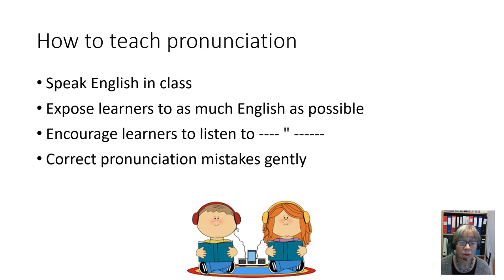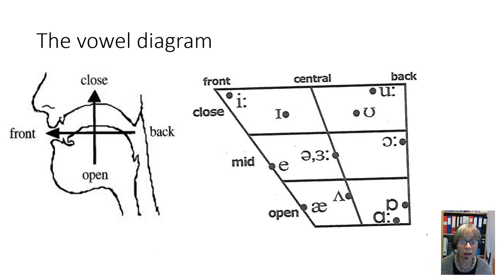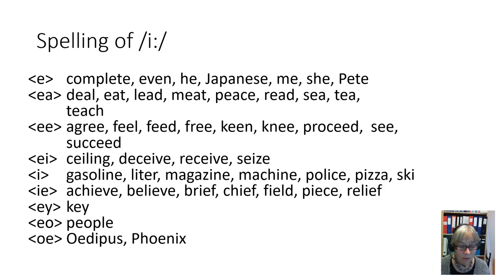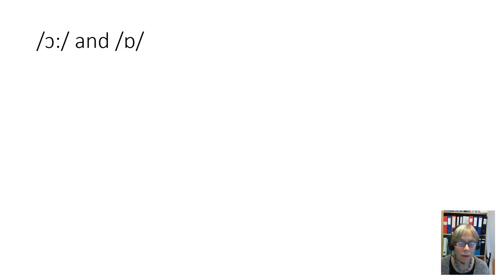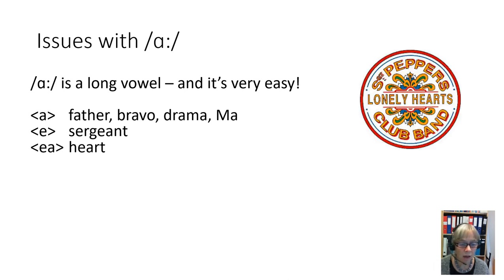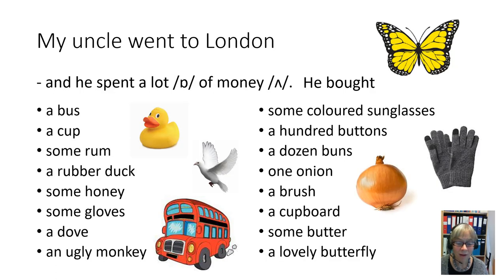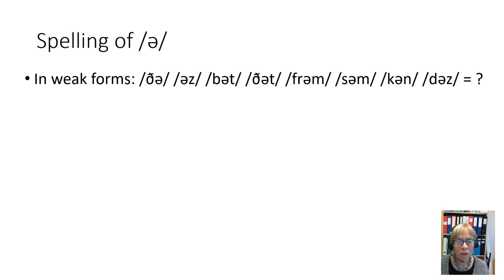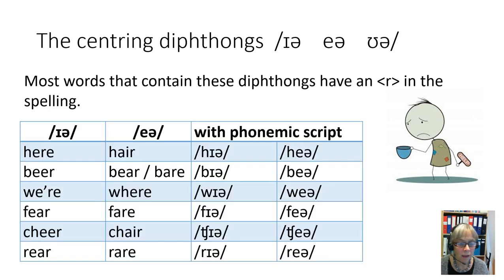English speech sounds Vowels